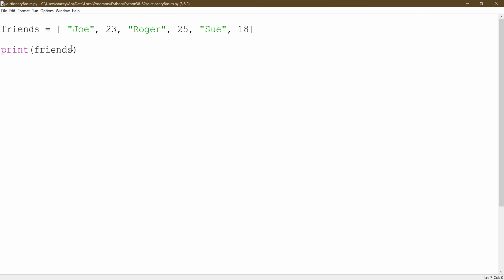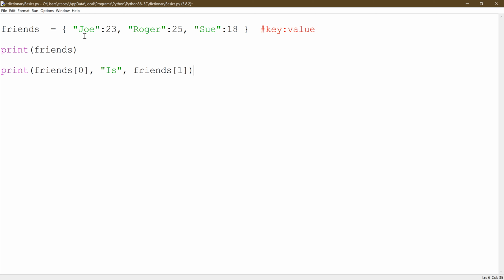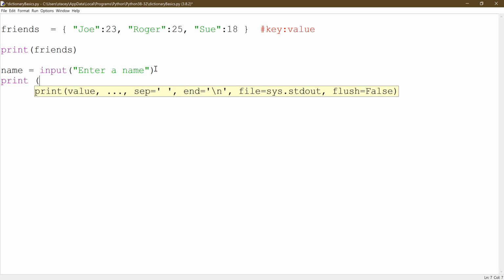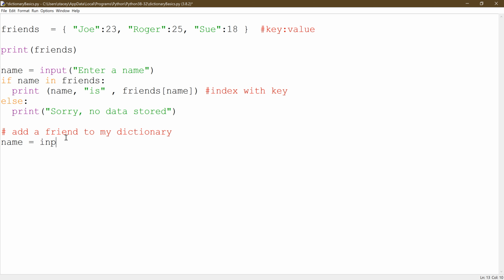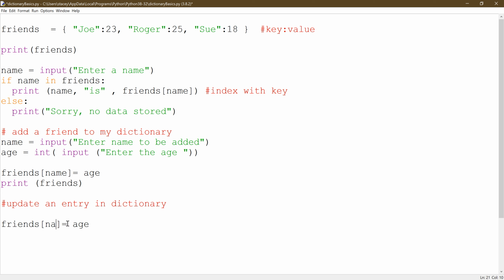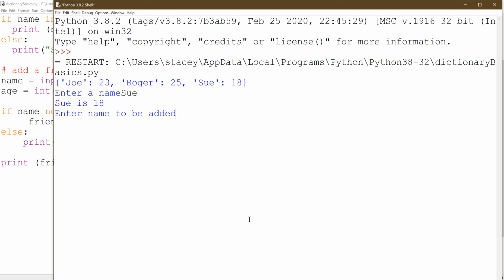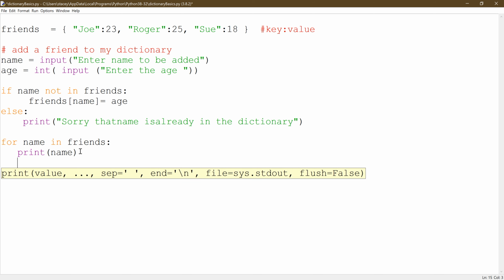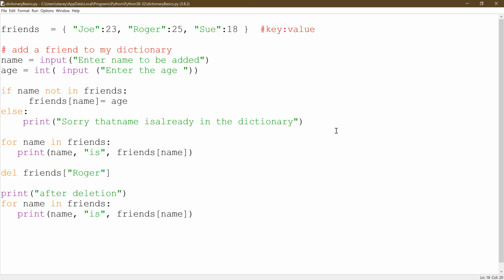DictionaryBasics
Short video illustrating Python dictionary creation, access, update, key search and output